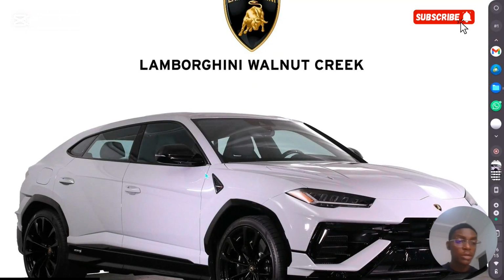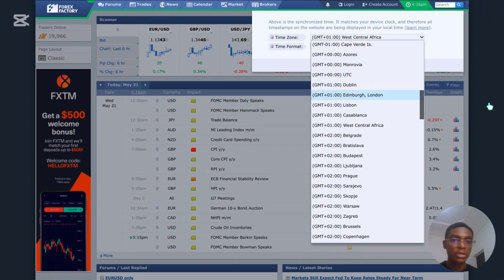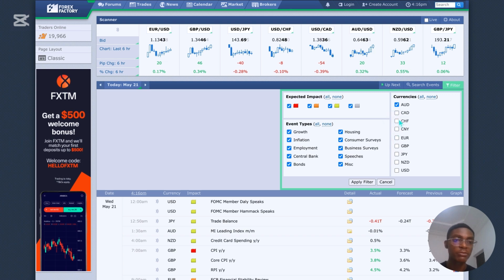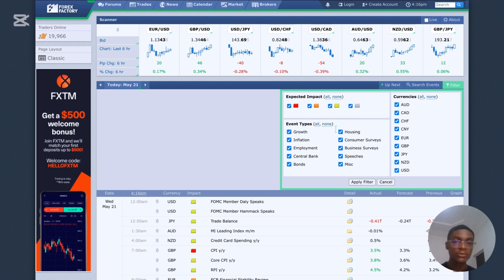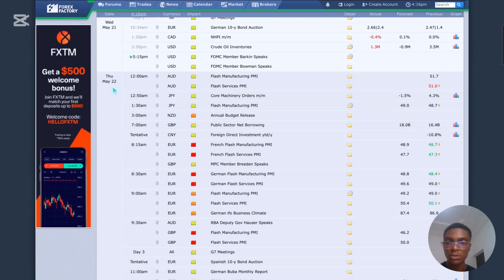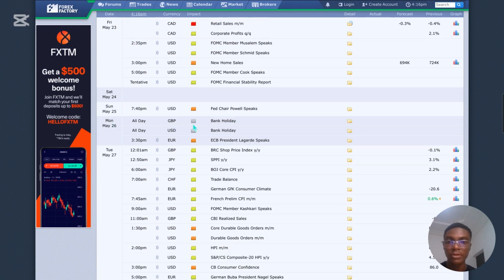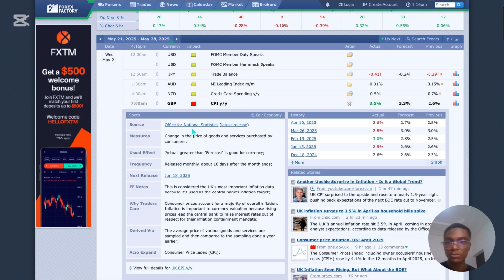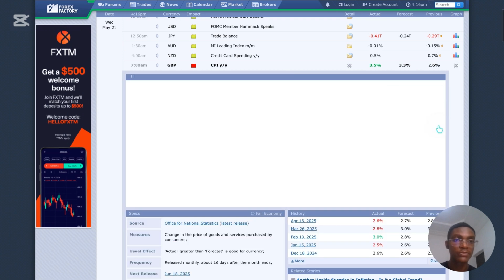How to Use Forex Factory Calendar Like a Pro | News Trading for Beginners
In this tutorial, I walk you through how to use the Forex Factory calendar to trade smarter and manage risk around high-impact news events.

Tools Mentioned:
Forex Factory Calendar

Learn how to master the tools every forex trader needs. This playlist covers practical tutorials on using platforms like Forex Factory, economic calendars, trading software, and more. Whether you're a beginner or brushing up your skills, these step-by-step videos will help you trade smarter and stay ahead of the market.